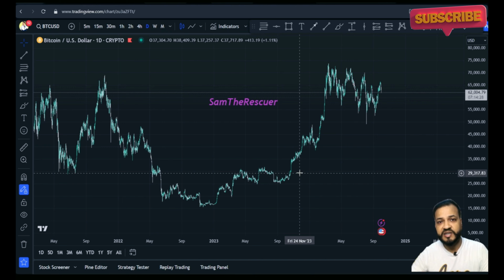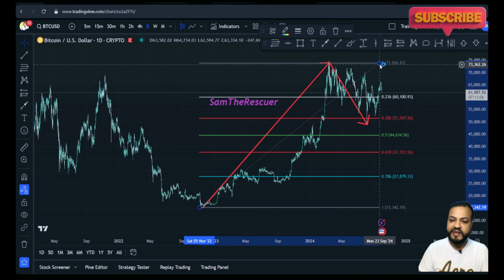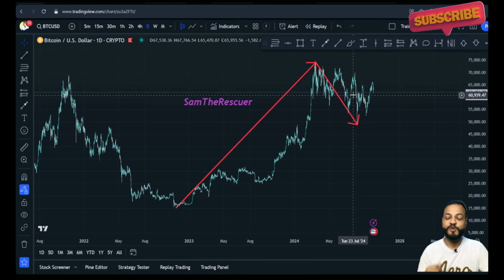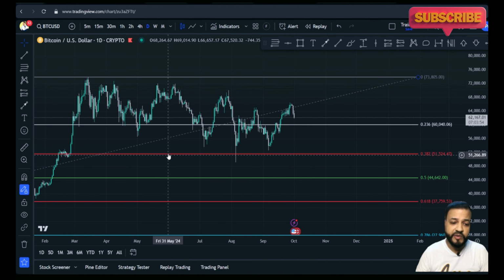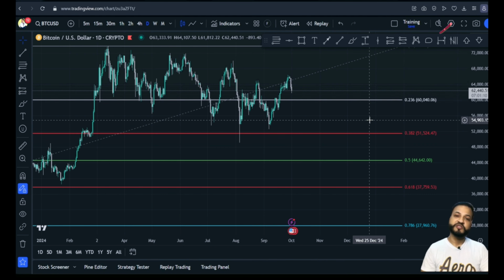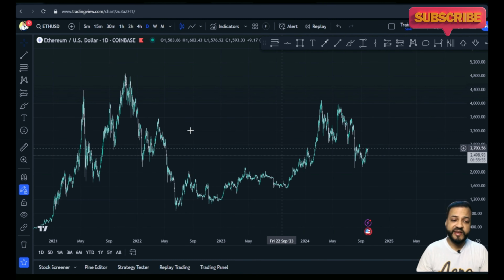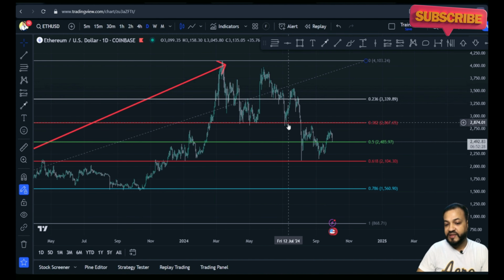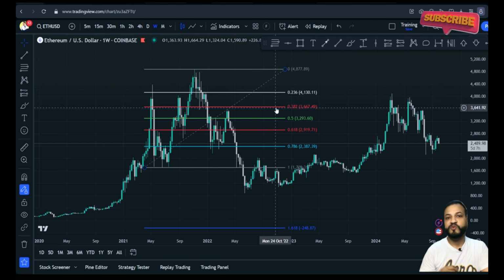Fibonacci Retracement Strategy for Intraday & Swing Trading | SamTheRescuer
In this video, we dive deep into the powerful Fibonacci retracement tool and how you can use it to enhance your trading strategies in stocks, forex, and crypto markets. Learn how to apply Fibonacci levels effectively for identifying key support and resistance zones, making better entry and exit decisions, and understanding market reversals. Whether you're new to trading or an experienced trader, mastering Fibonacci retracement is essential for technical analysis.

We cover important topics such as the Fibonacci sequence, how to draw Fibonacci retracement levels, and how to combine them with other indicators for more accurate signals. Discover how to use Fibonacci retracement in day trading, swing trading, and long-term investments. This video also explains common Fibonacci levels like 38.2%, 50%, 61.8% and 78.6%.

Join us to unlock the full potential of Fibonacci retracement in your trading!

THIS IS NEW CHANNEL BUT I'M NOT A NEW TRADER.

More Tutorial Videos to come to make trading fun and Easy. (If i can do it then you definitely can).

fibonacci retracement golden zone, fibonacci retracement tradingview, fibonacci retracement chartink, fibonacci retracement strategy for intraday, fibonacci retracement indicator, fibonacci retracement screener, fibonacci retracement in zerodha, fibonacci retracement calculator, fibonacci for beginners